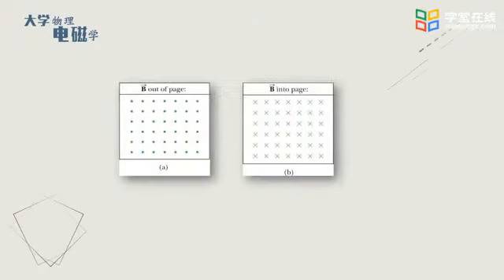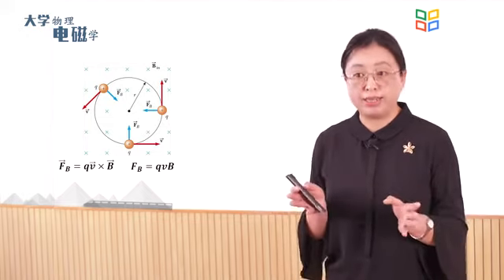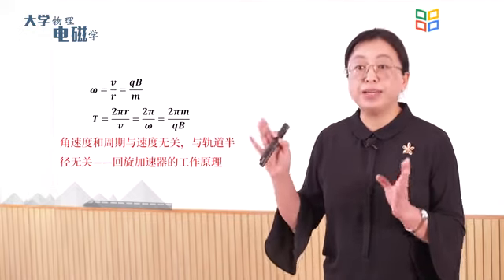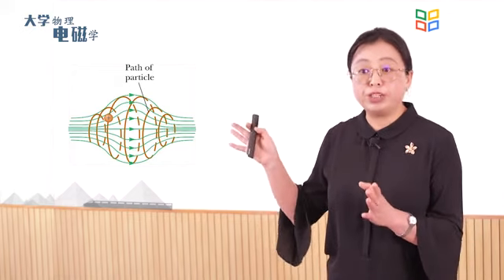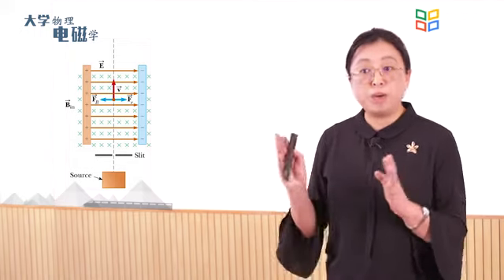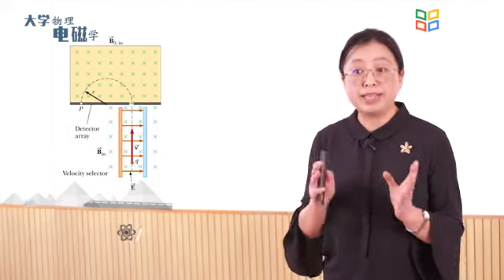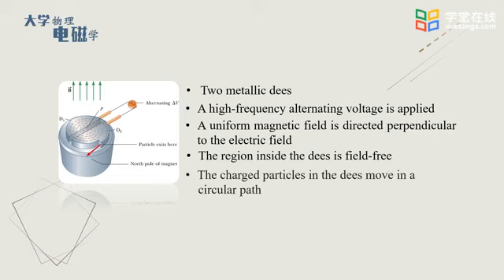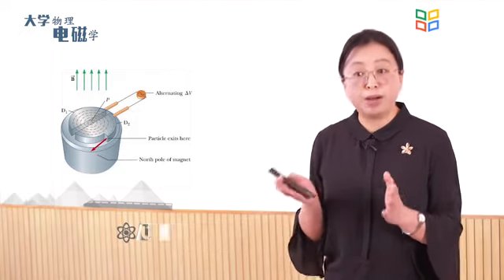Lecture 23 Charged Particle in a Magnetic Field